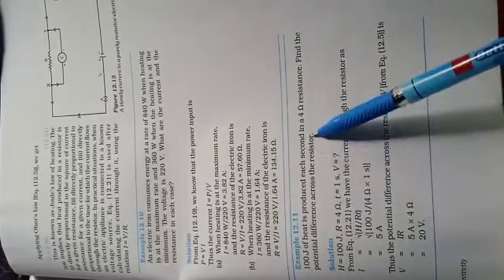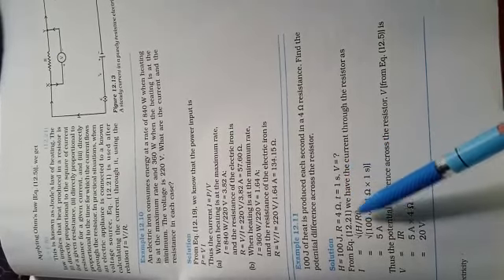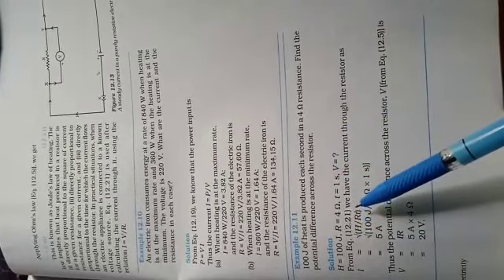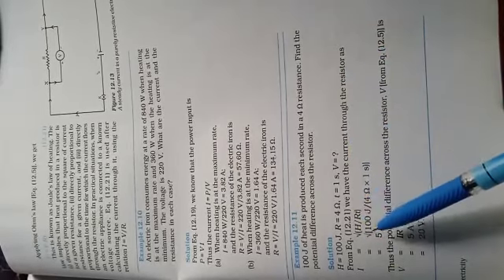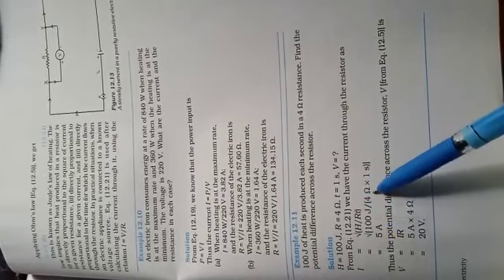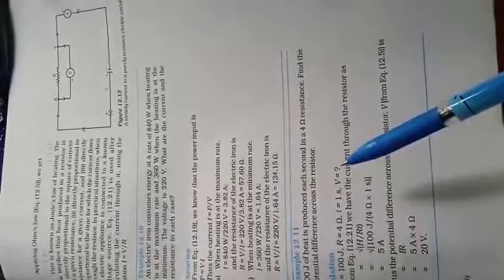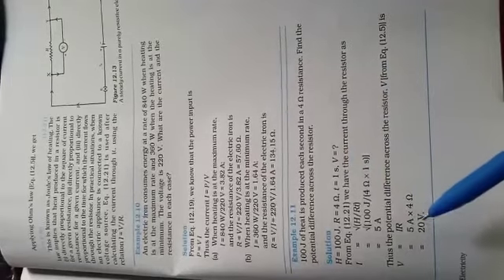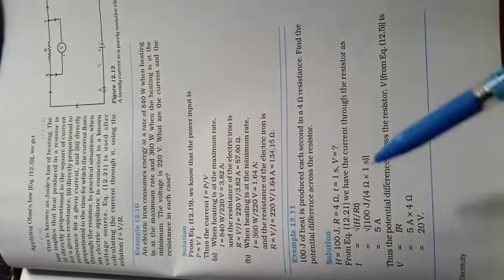Heating effect of electric current